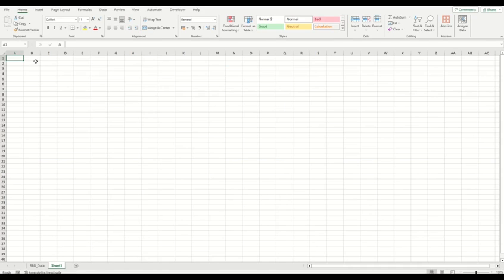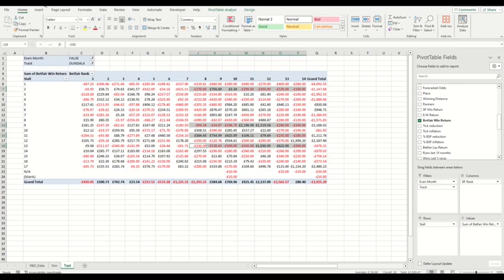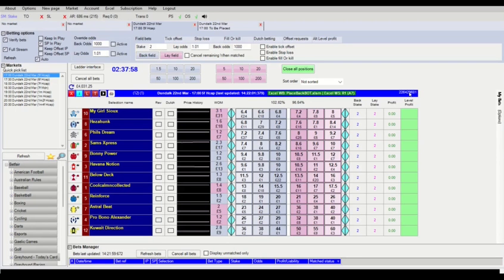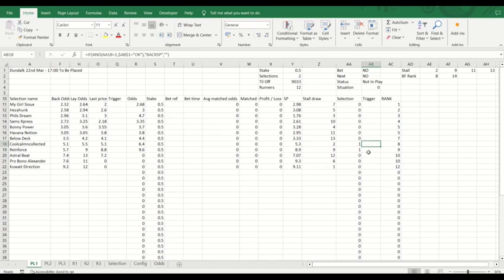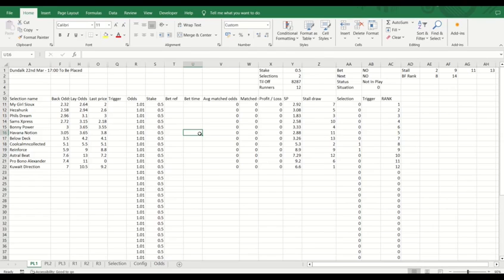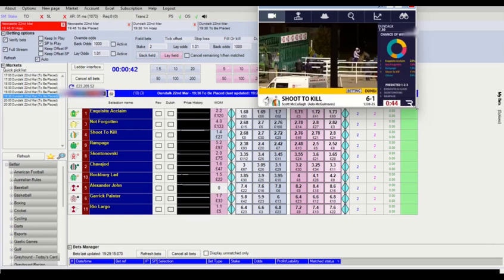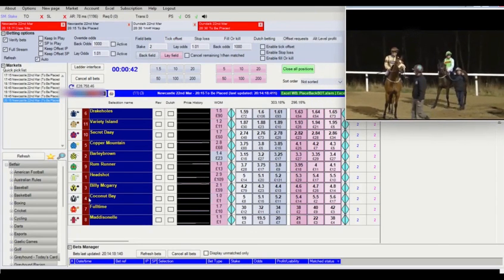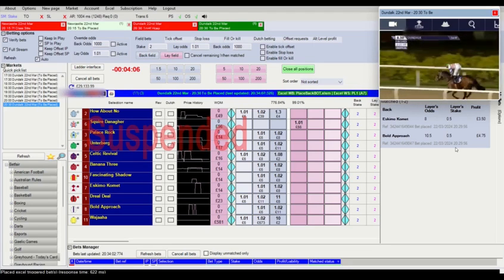LIVE TRADING | WATCH how we show you how to develop, test and deploy a racing strategy | (pt2)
📝 Additional Resources: To devise your own strategy and build your own horse racing analysis ensure you have full data access to our dashboard

🎥 Video Overview: A deeper dive into the data, we show you a great method for developing a strategy and testing it at the same time. Finally we deploy this strategy onto LIVE racing for the evening of 22nd March 2024 and achieve a 61% POSITIVE ROI = £42.70 profit to £5 level back stakes!!

📌 Timestamps:

 • [04:00] Adding helper columns
 • [05:30] Developing the strategy (Dundalk)
 • [14:00] Testing the strategy (Dundalk)
 • [16:20] Developing the strategy (Newcastle)
• [17:00] Testing the strategy (Newcastle)
• [23:24] Creating the automated betting strategy
• [42:00] Live race 18:00 (Dundalk)
• [44:30] Live race 19:15 (Newcastle
• [47:55] Live race 19:30 (Dundalk)
• [53:05] Live race 19:45 (Newcastle)
• [58:13] Live race 20:15 (Newcastle)
• [01:01:56] Live race 20:30 (Dundalk)
• [01:08:53] Final Wrap up